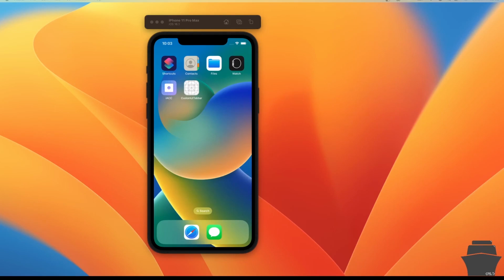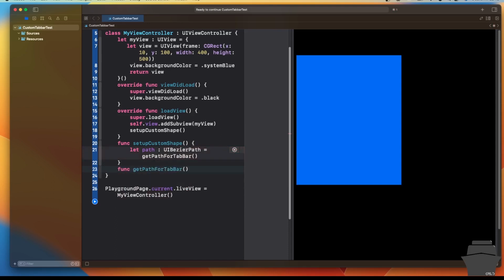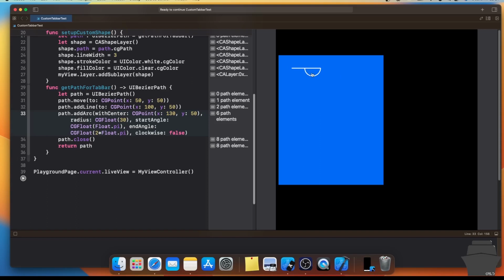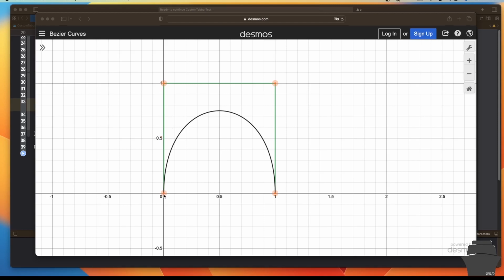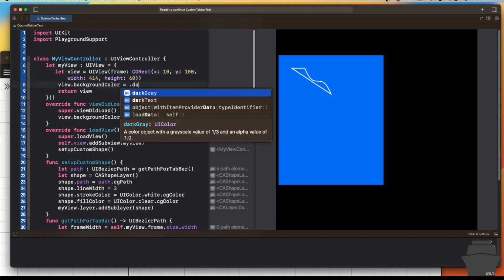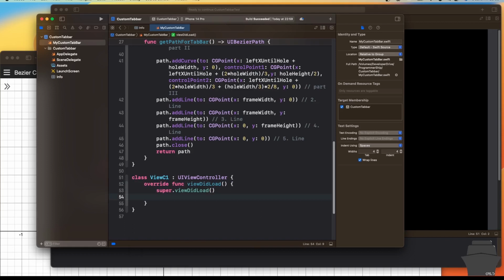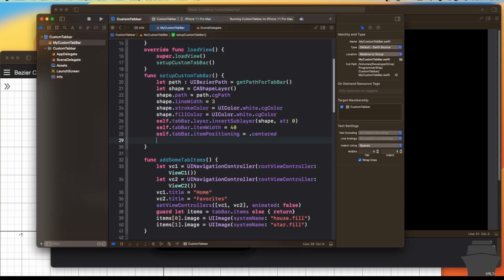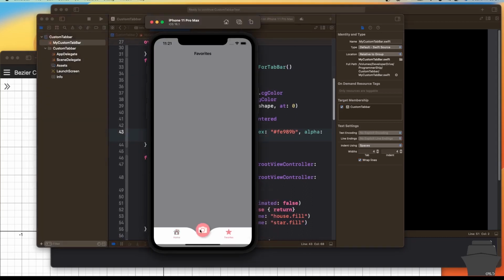How to create custom Tab Bar programmatically in Swift 5, iOS, UIKit, 2023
Hello everyone.
This is Vedat from Programmer Ship. Today we are gonna learn how to make a custom  uitabbar fully programmatically in swift. We will also learn how to create custom shapes with UIBezierPath. At the end of this chapter you will be able to create your own curved shapes.

01:05 displaying view on xcpde playground
03:41 understanding UIBezierPath in Swift
06:10 drawing line in UIBezierPath in Swift
07:40 drawing circle in UIBezierPath in Swift
13:12 drawing curve in UIBezierPath in Swift
19:53 apply custom Tab Bar to XCode project in Swift